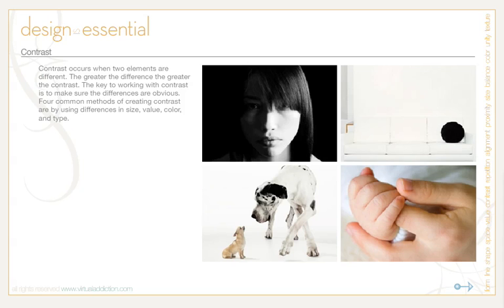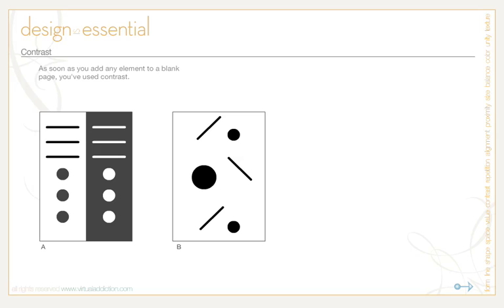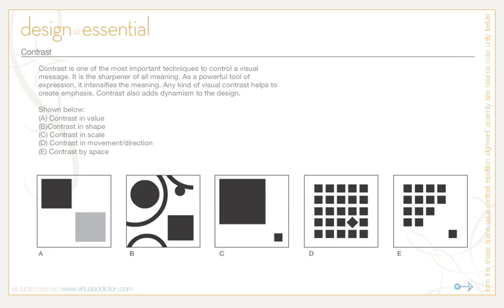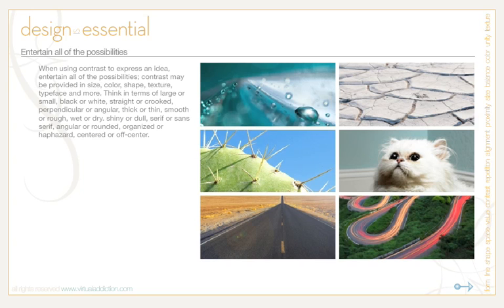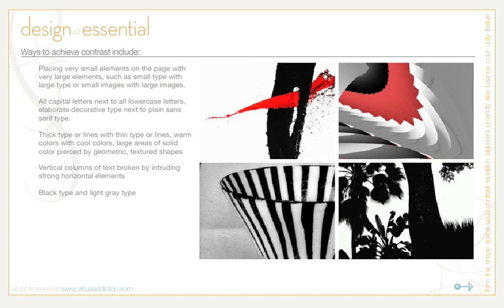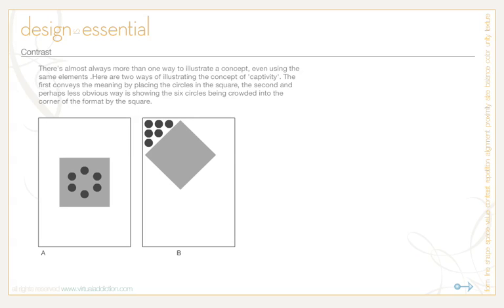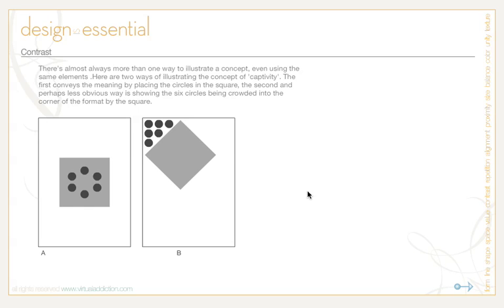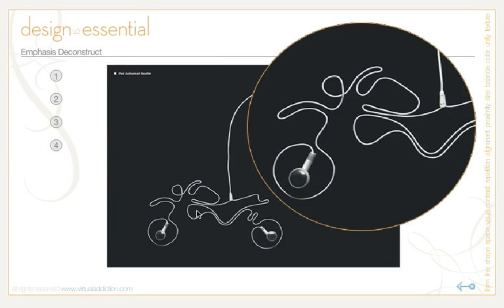39 Design Principles - contrast